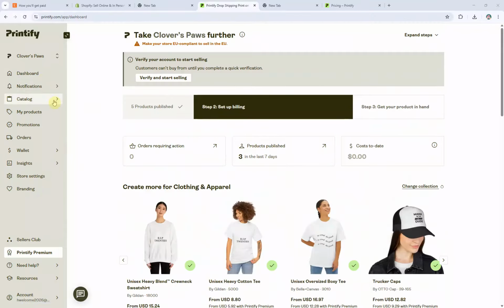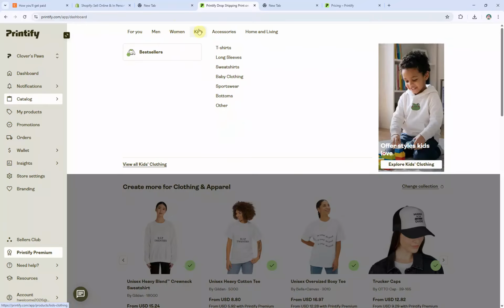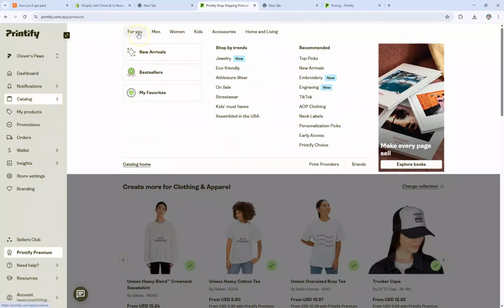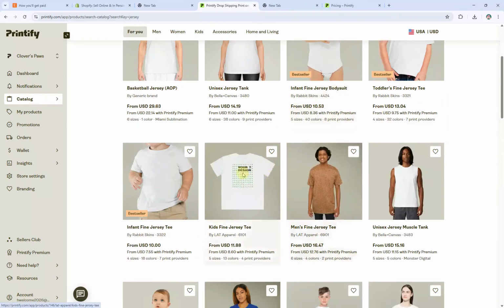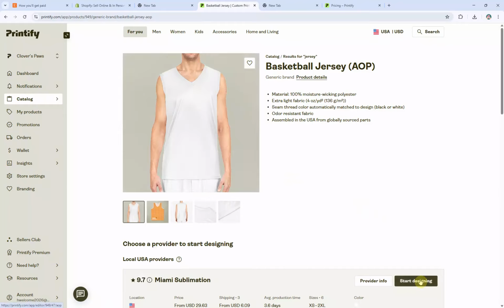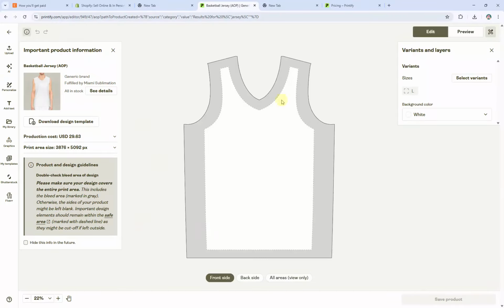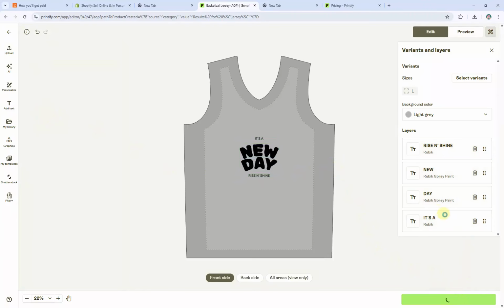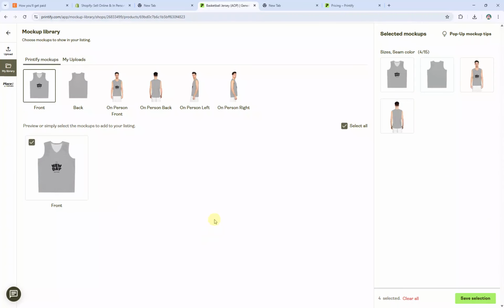How to Create a Printify Jersey Design - Easy Guide 2026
Learn how to create a Printify jersey design.

This comprehensive tutorial will guide you through the process of designing custom jerseys using Printify. You'll discover how to utilize Printify's powerful design tools, select the right materials, and ensure your jersey stands out with eye-catching graphics. Whether you're a beginner looking to start a custom apparel business or just want to create a unique jersey for personal use, this video covers all the essential steps to achieve professional-quality designs.